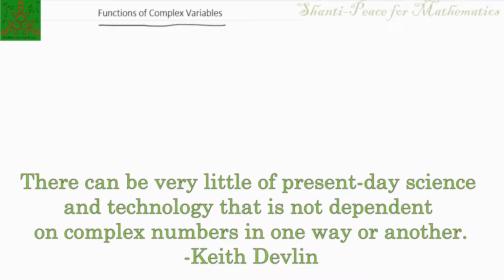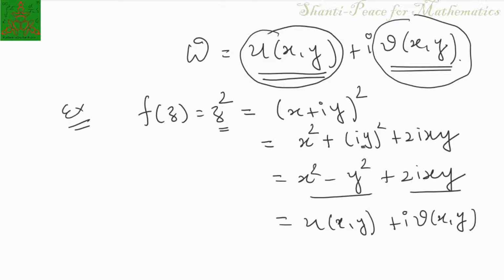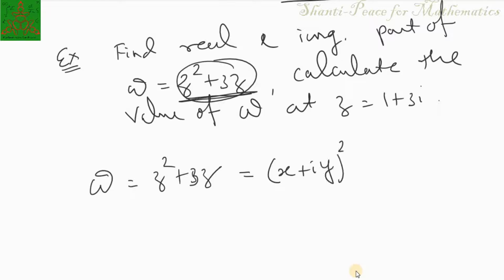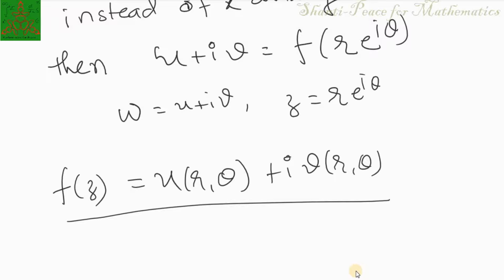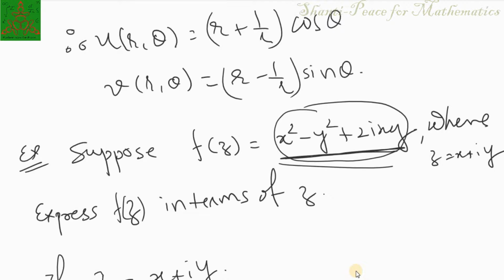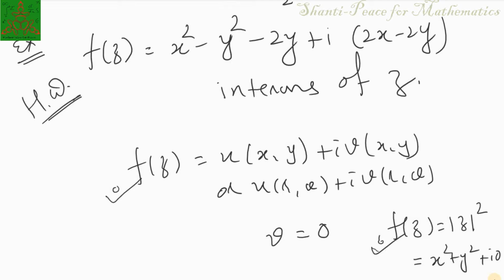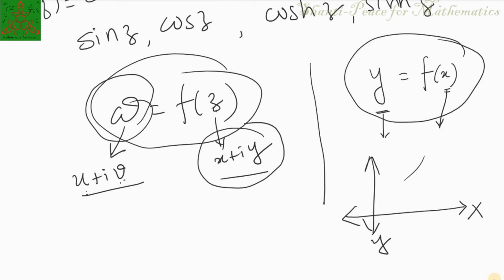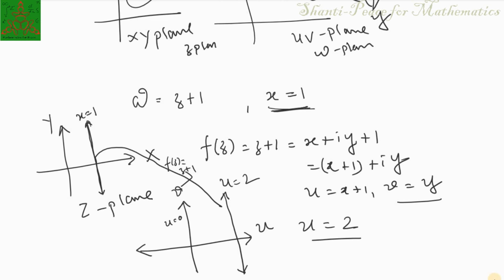Functions of a complex variable | B. Sc. Mathematics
In video, we have discussed functions of complex variables that include Single valued function, Multi-valued functions.